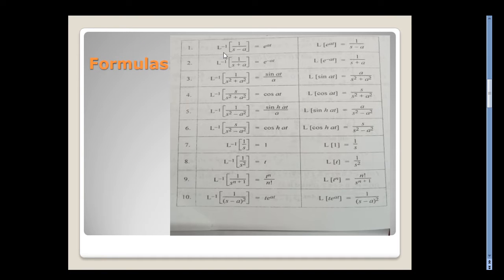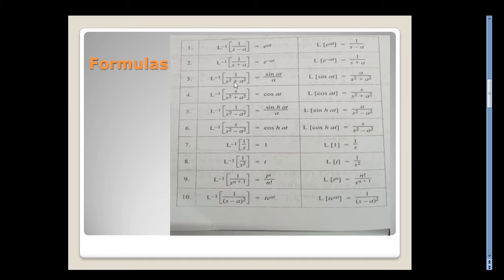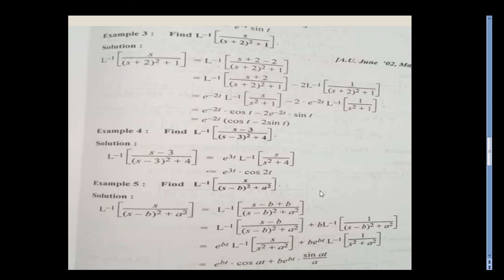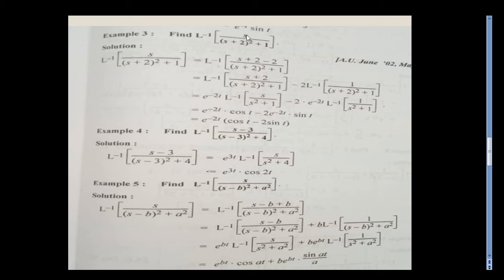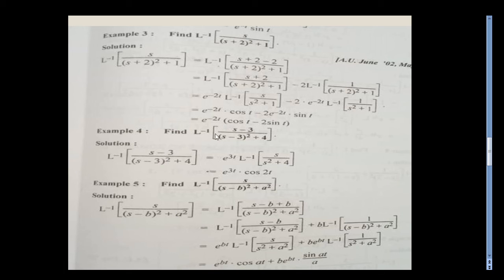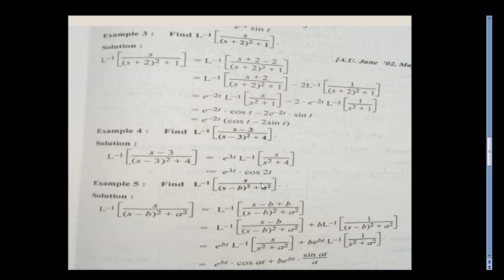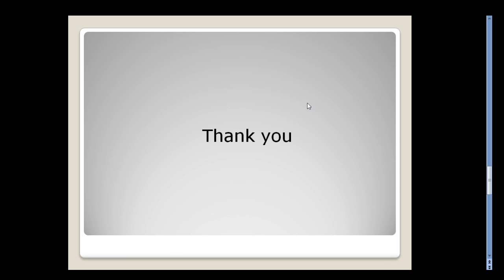inverse Laplace transforms